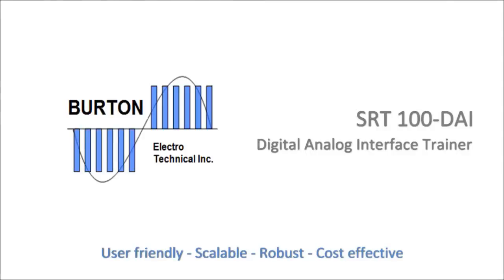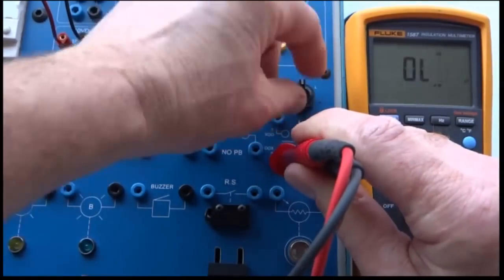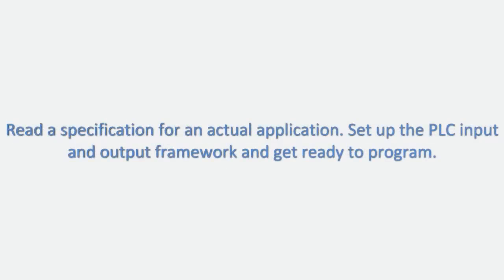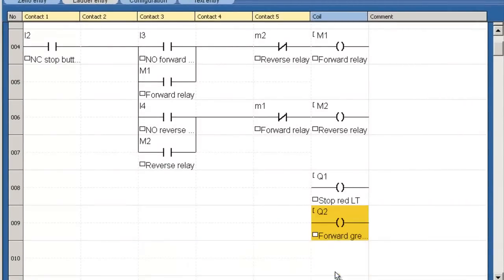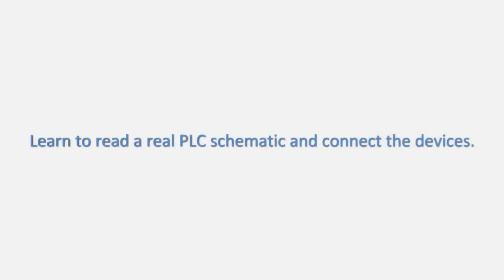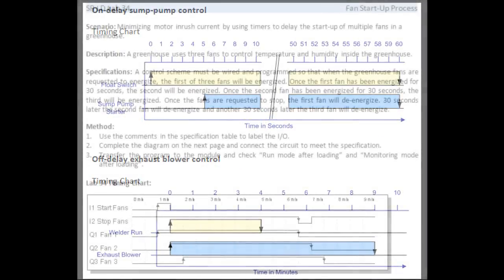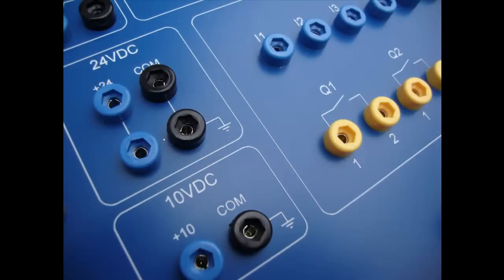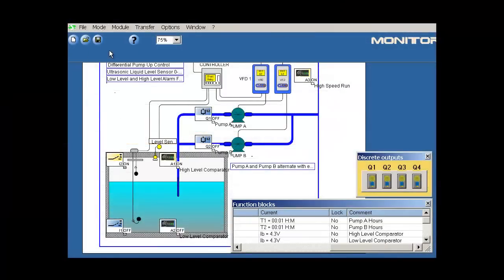SRT100-DAI Presentation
This video demonstrates the learning and instructional capabilities of the SRT100-DAI industrial controls trainer for the electrical and engineering sector.